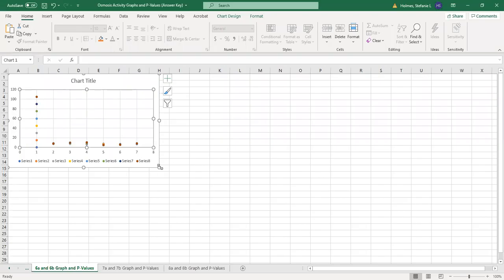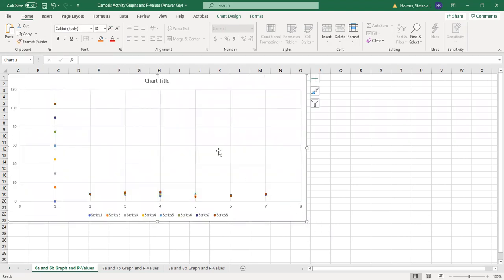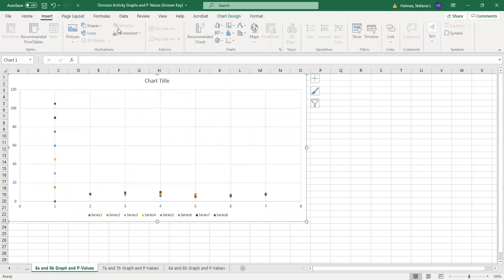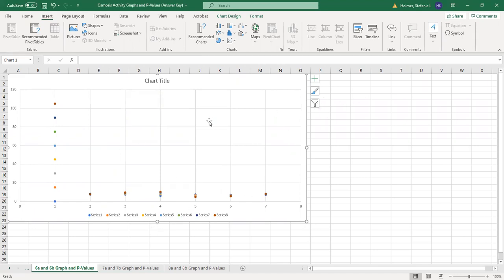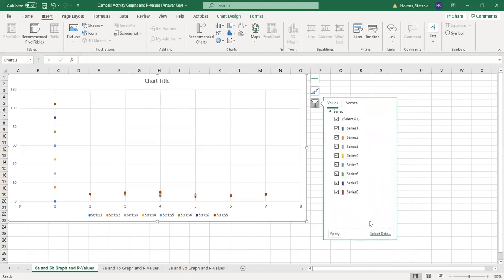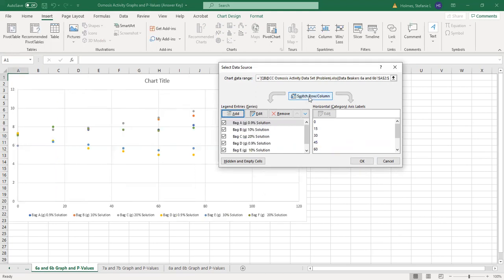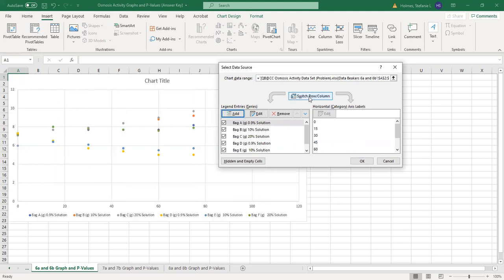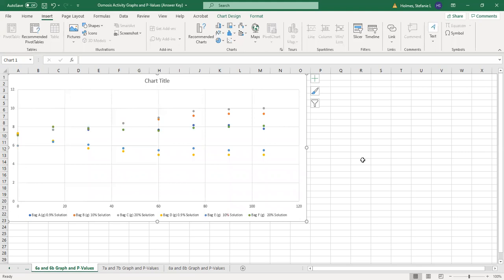How to Fix Wrong Axes on Graph